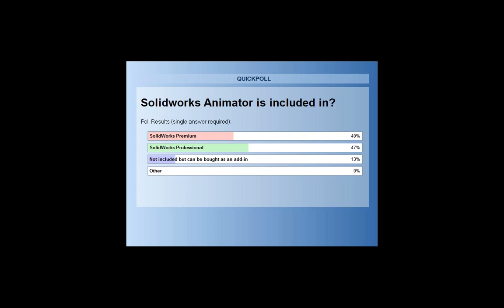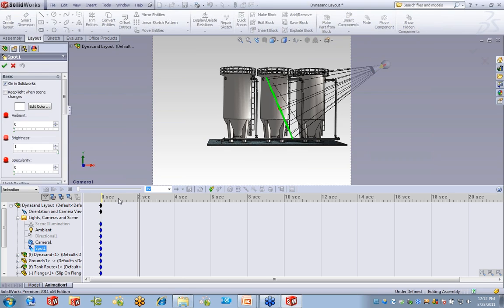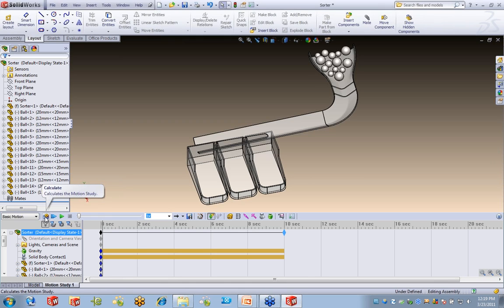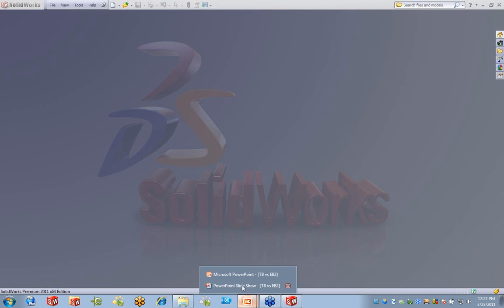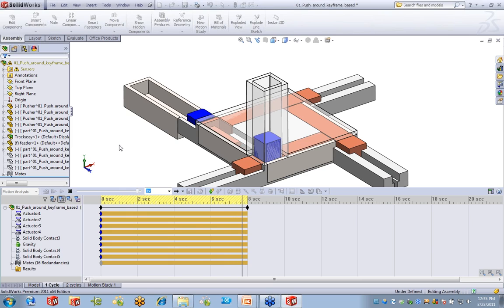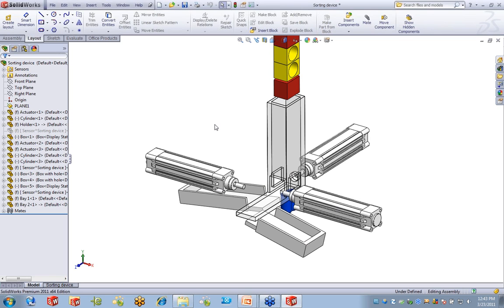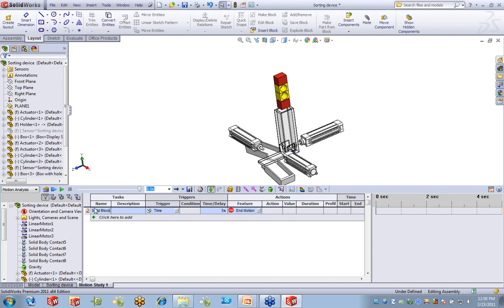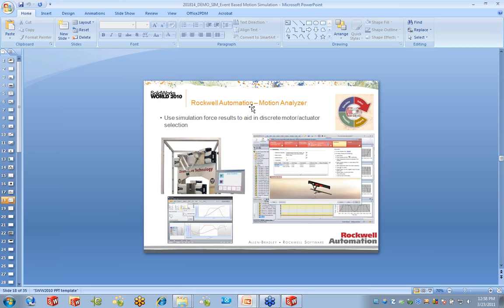Lunch & Learn - Time Based vs. Event Based Motion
During this recorded Lunch and Learn webinar, we discuss motion studies in SOLIDWORKS which can be time-based or event-based. Time-based motion studies describe the response to time-based changes in motion elements on the assembly motion. Event-based motion studies are defined with a set of motion actions resulting from triggering events.Create an event-based motion study when you do not know the exact time sequence for element changes.You can obtain the time sequence for element changes by calculating an event-based motion study.